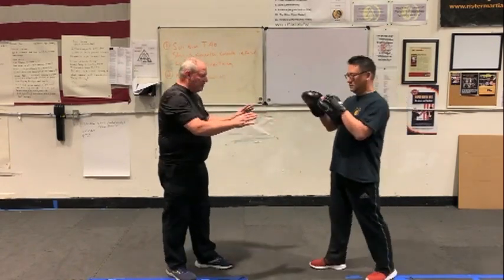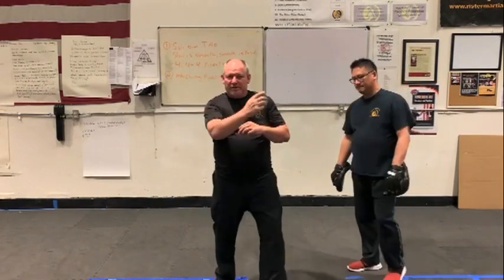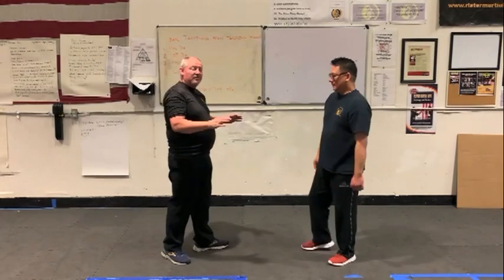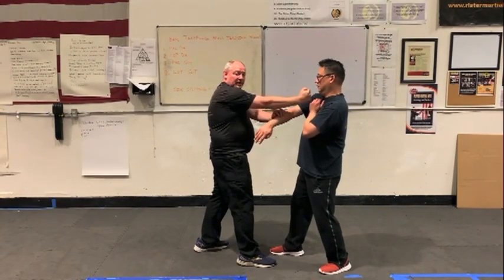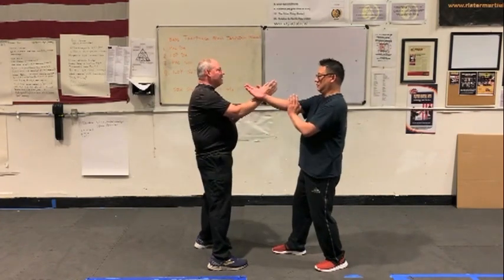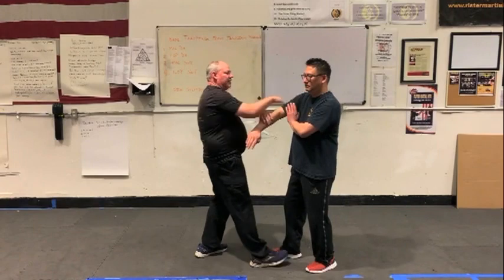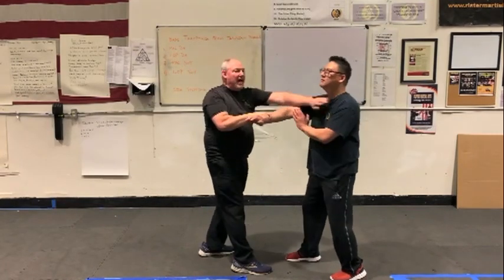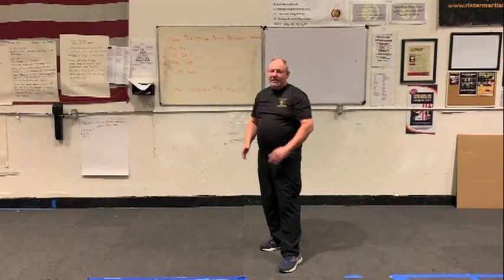Wing chun red belt